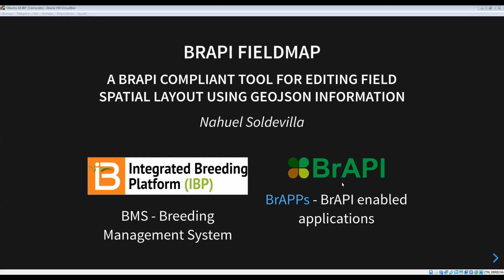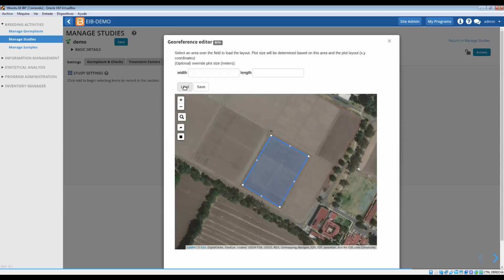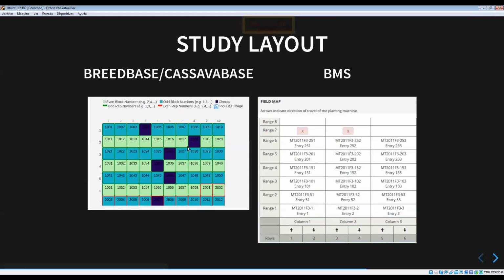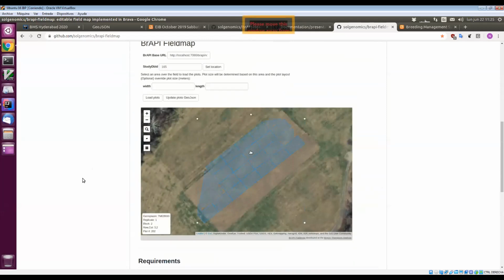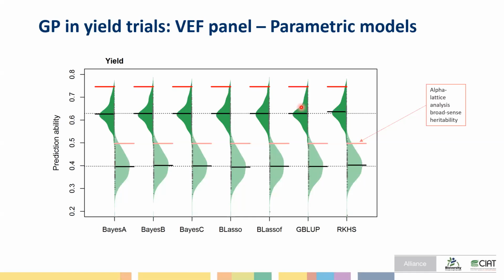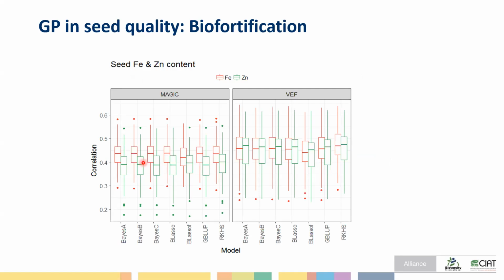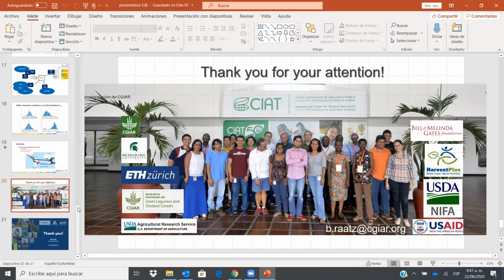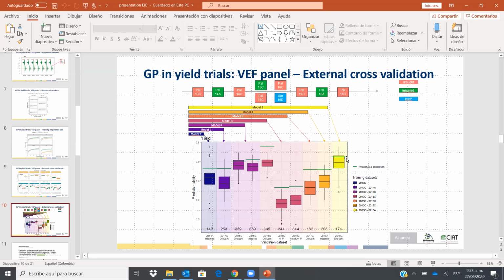6.22.2020 EiB/GOBii BrAPI Fieldmap & Genomic prediction in Andean Common bean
Speaker 1: Nahuel Soldevilla, Integrated Breeding Platform/Leafnode

BrAPI Fieldmap: A BrAPI compliant tool for editing field spatial layout using GeoJson information

Speaker 2: Santiago Diaz, Alliance Bioversity-CIAT

Genomic prediction in Andean Common bean